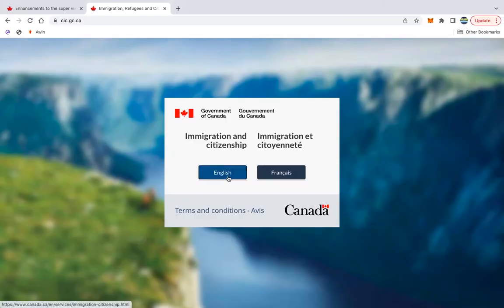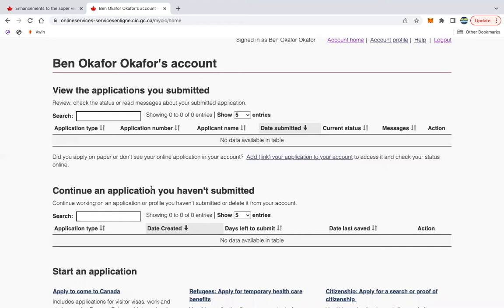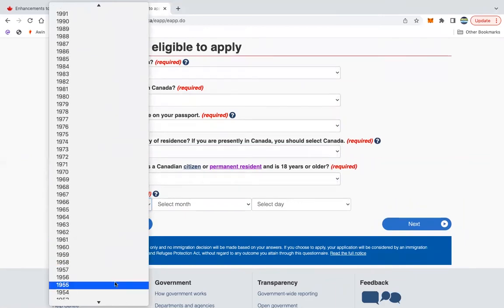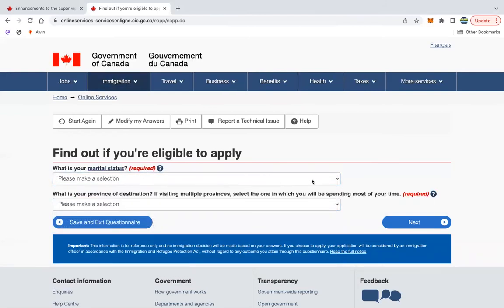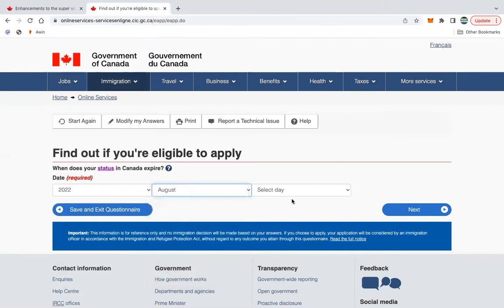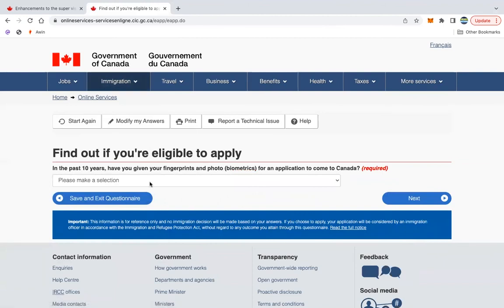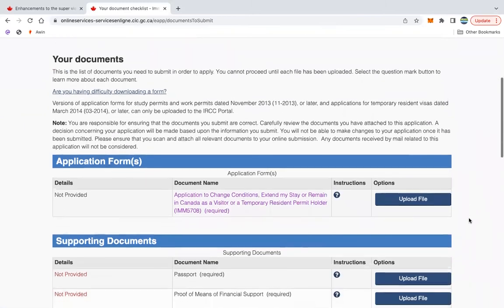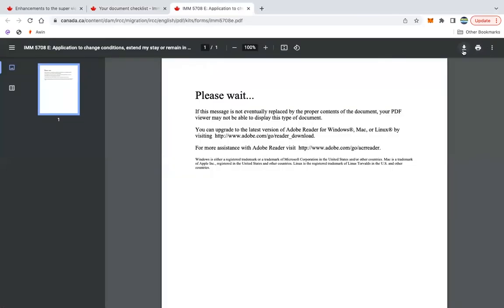How To Extend Super Visa In Canada (Extend Visitor Visa Canada)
In this video, I shared the step-by-step process of how to extend a super visa in Canada.

What Is A Visitor Record?
A visitor record is a document Issued by The Canada Border Services Agency or IRCC to extend or restrict your stay in Canada.

Key Point: It doesn’t guarantee that you can leave and then re-enter Canada.

NOTE:
You must apply at least 30 days before your authorized stay in Canada expires.